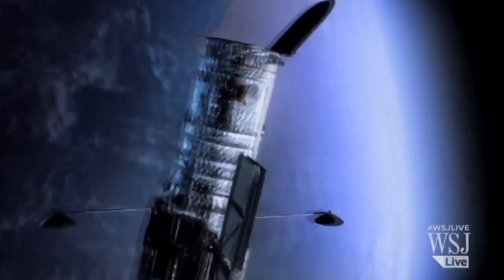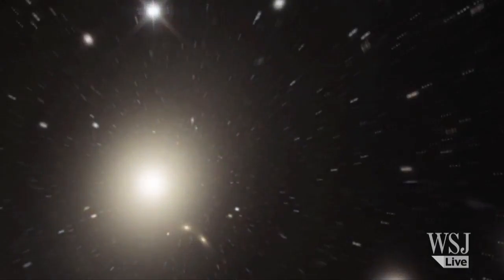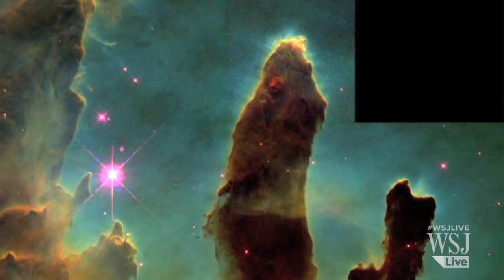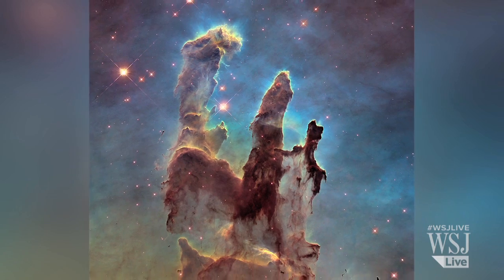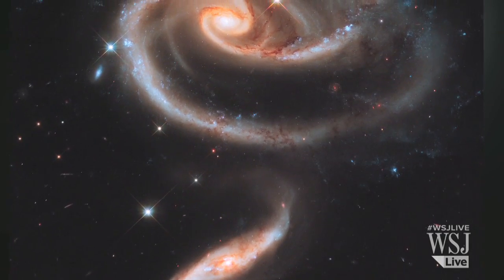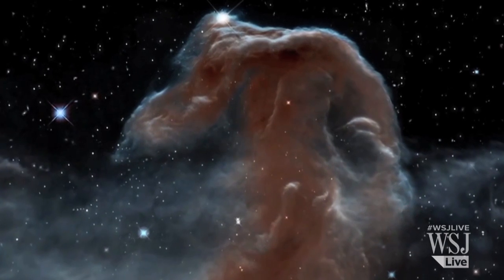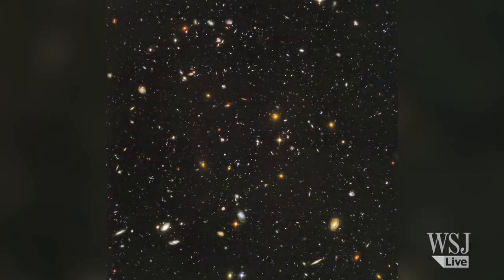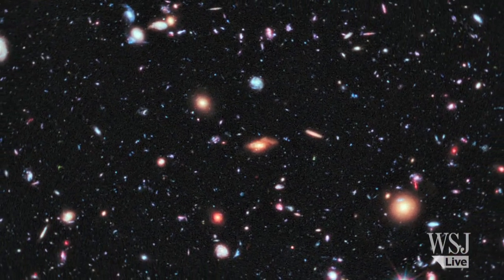Hubble Space Telescope Turns 25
The Hubble Space Telescope, which some scientists call the most important scientific instrument in the history of humankind, turns 25 this week. Here's a look at five of its most iconic images of the universe. Photo: Hubble/ESA/NASA